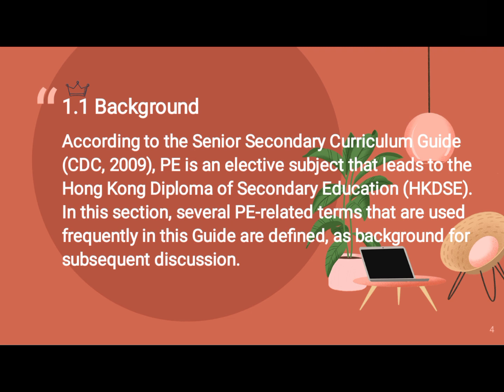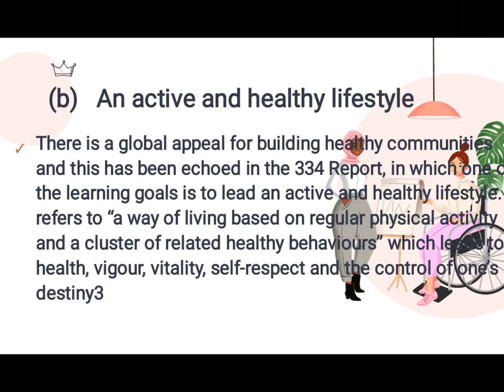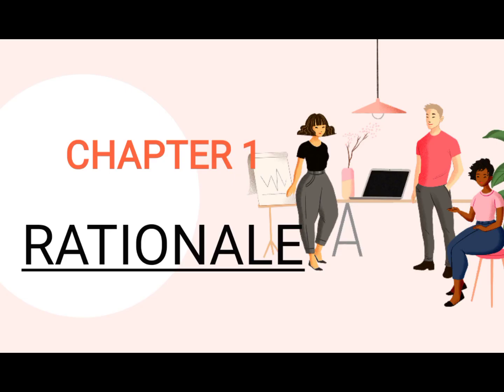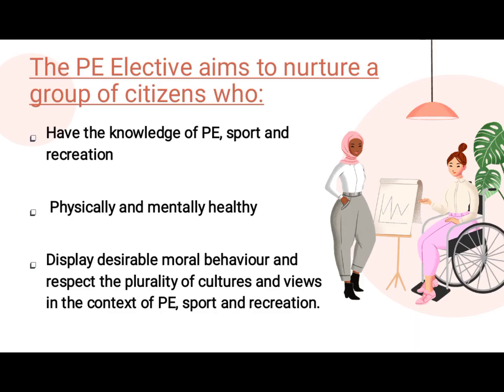INTRODUCTION TO CURRICULUM AND ASSESSMENT FOR PE AND HEALTH II BPED3 Chapter 1 Group 1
Jill Rica Belandres
Dominic Bayaras
Christialeen Bretaña
Kate Bryant Briones

Curriculum assessment is the process of acquiring and interpreting data from a variety of sources in order to make long-term improvements in student learning.